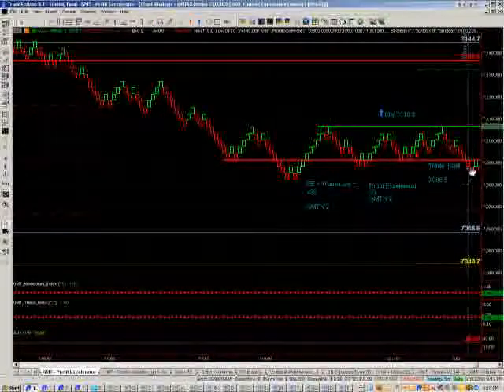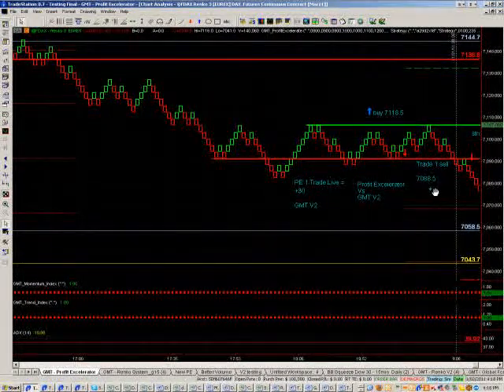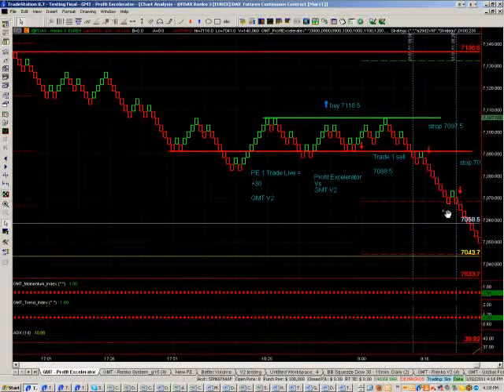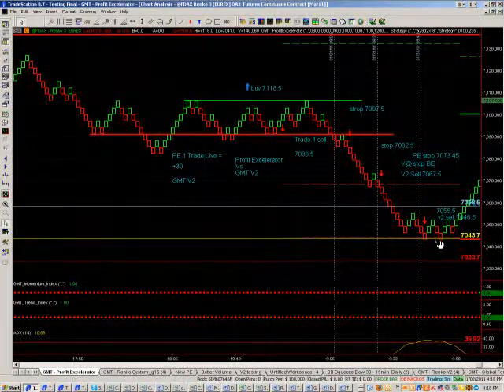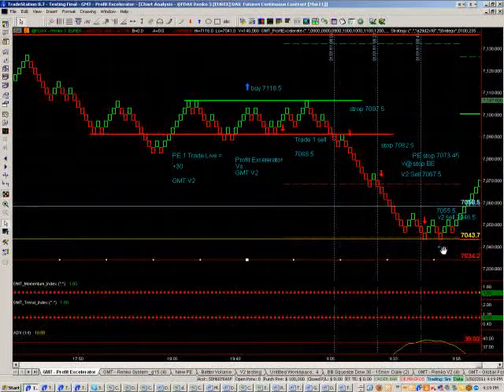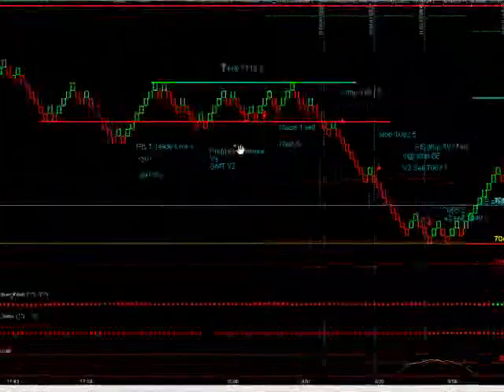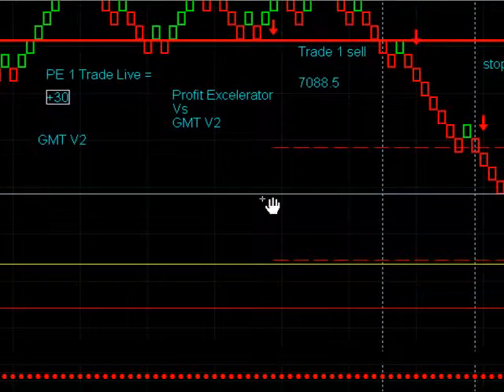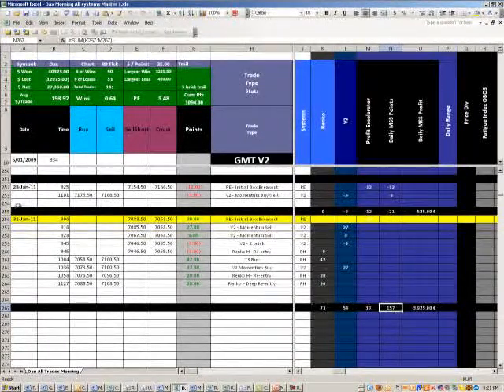Dax trading 31st Jan Multi-System Strategy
Hi Traders,

In this video we take you through a quick recap of our Dax Euro session and go over the results for the Multi-system strategy.

cheers  GMT